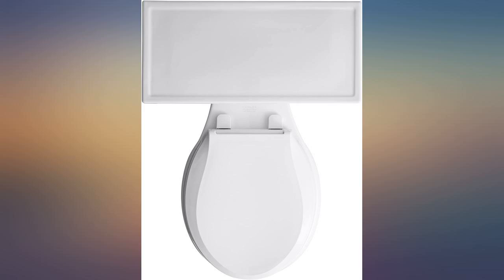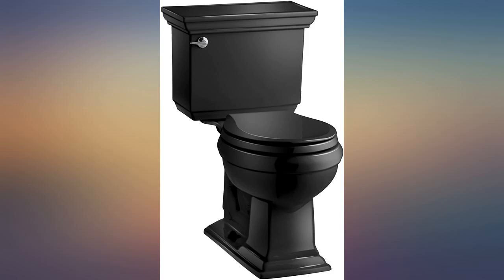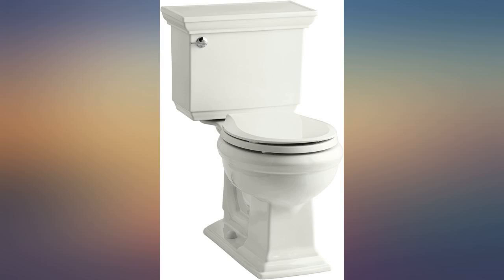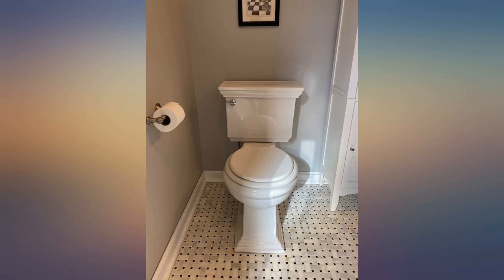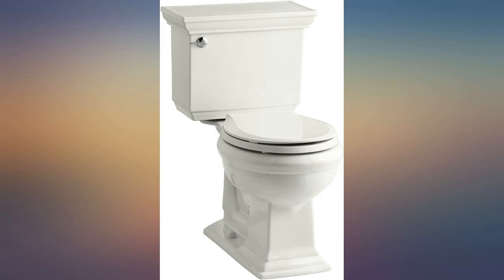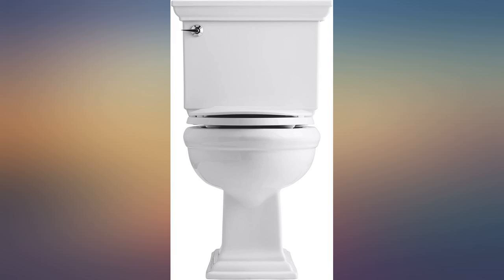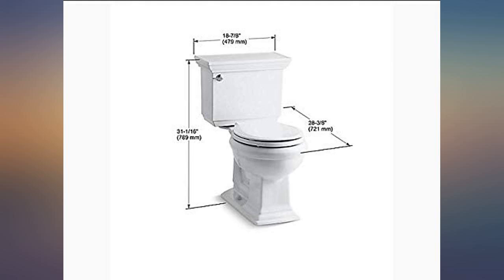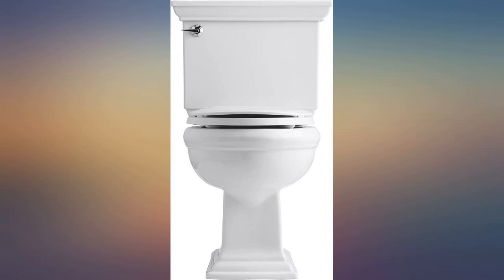Kohler K-3933-0 Memoirs Comfort Height Two-Piece Round Front Toilet with Stately review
Kohler K-3933-0 Memoirs Comfort Height Two-Piece Round Front Toilet with Stately Design, White - 567212

Main Features:
- Round-front bowl offers an ideal solution for smaller baths and powder rooms
- Comfort height feature offers chair-height seating that makes sitting down and standing up easier for most adults
- Includes polished chrome left-hand trip lever, does not include seat and supply
- Aquapiston canister allows water to flow into the bowl from all sides (360 degrees), increasing the power and effectiveness of the flush
- Durable canister design has 90% less exposed seal material than a 3-inch flapper, for leak-free performance
- 28-3/8-Inch Length by 18-7/8-Inch Width by 31-1/8-Inch Height
- High-Efficiency System Offers Bulk Flushing Performance and Best-In Class Cleanliness
- Significant Water Savings of as Much as 16,500 Gallons of Water Annually Over a 3.5 Gallon Toilet
- Meets Strict Flushing Performance Guidelines Established by the EPA's WaterSense Programs
- Large 3-1/4-Inch Canister Flush Valve Features a Powerful Jet Action, Providing Rapid Water Delivery from Tank to Bowl